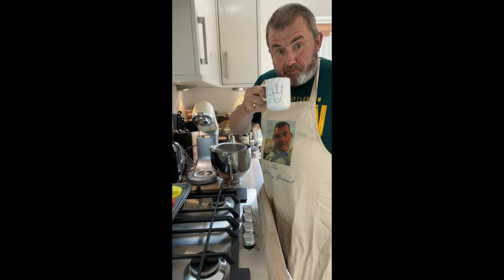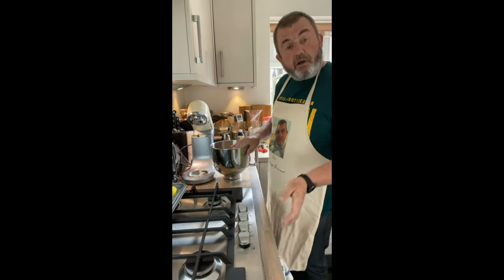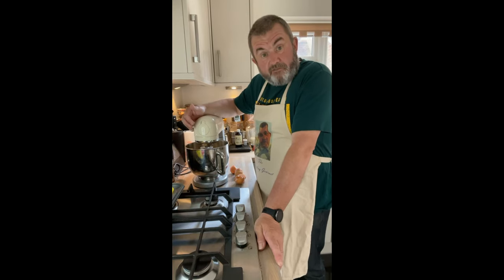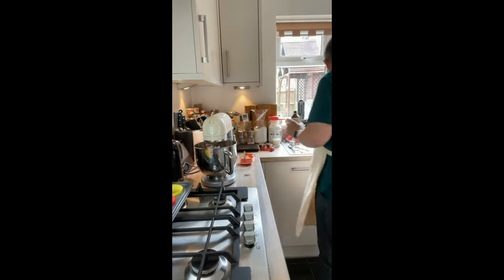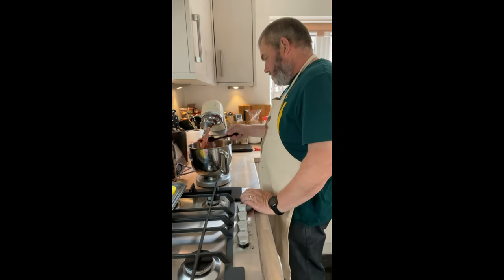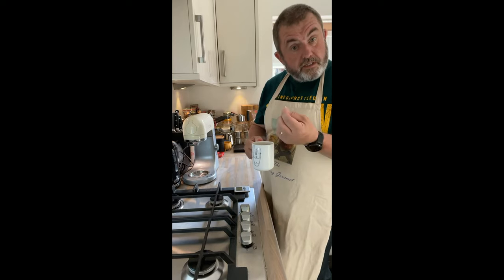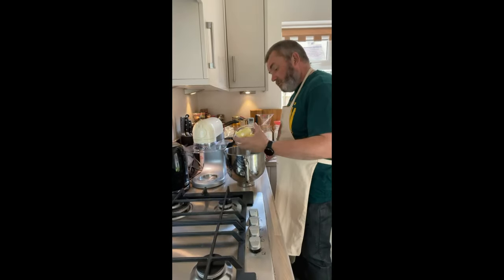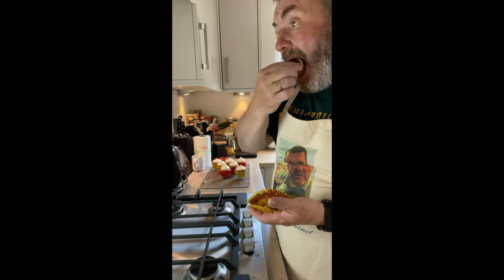Red Velvet Cupcake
A step by step guide to making the classic red velvet cupcake. But did you know that they were originally red (or reddish)  not because of colouring but because of a chemical reaction?